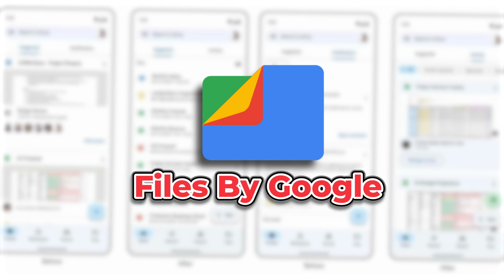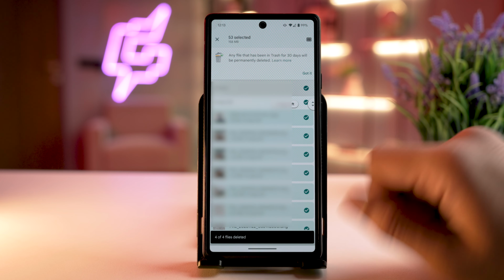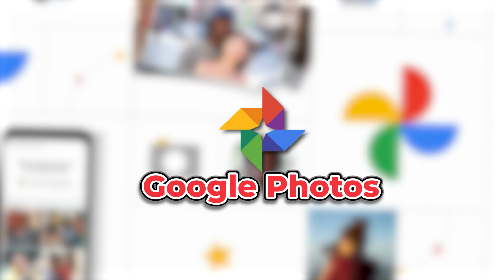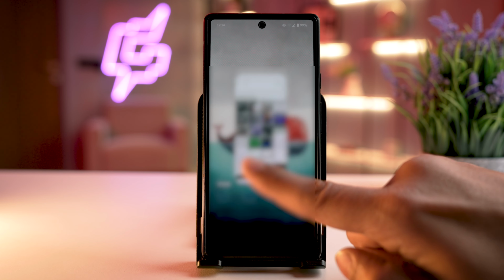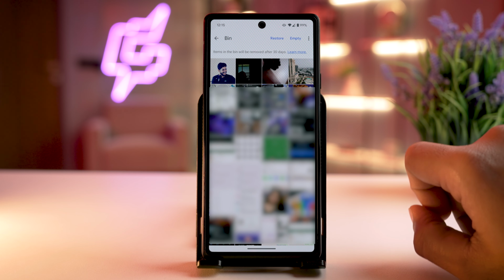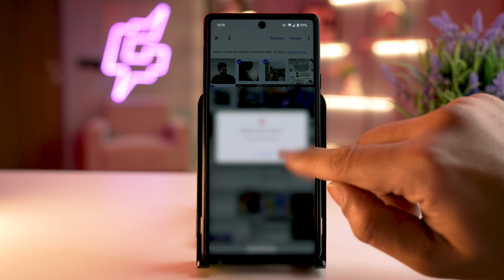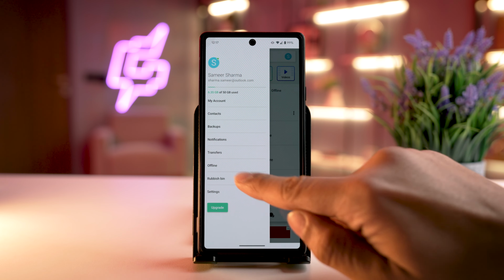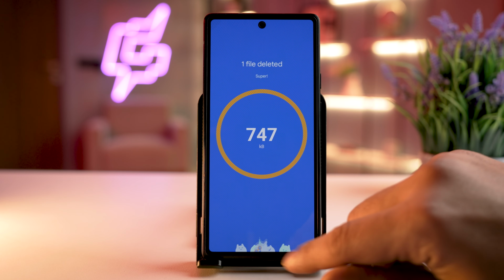How to Empty Trash on Android phone (2024)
Free up space and keep your Android phone running smoothly! Here's how to efficiently empty the trash on your Android phone, clearing out unnecessary files and reclaiming storage space.

Timestamps

00:00 How to Empty Trash on Android Phone
00:33 Clear Trash using Google Files App
01:00 Clear Trash from Google Photos App
01:28 Clear Trash using Gallery Go App
01:46 Clear Trash from Third-party App
02:08 Alternative Way to Access Junk Files
02:21 Auto-Clear Trash from Android
02:40 Outro

Top Recommendations ✅

Gears we use :